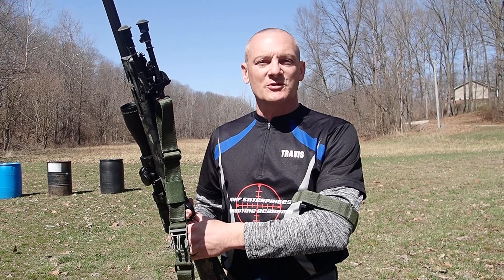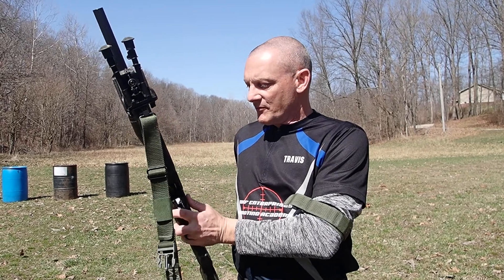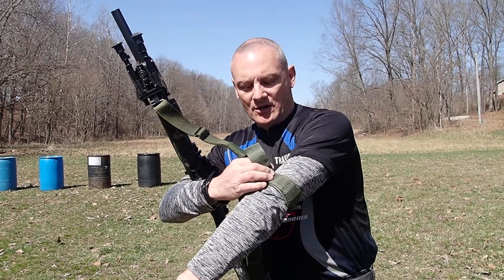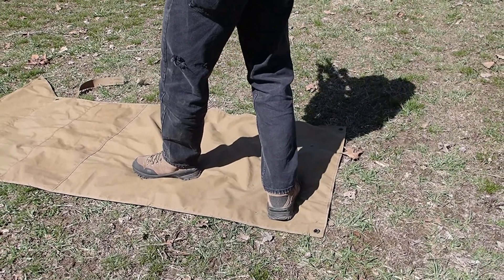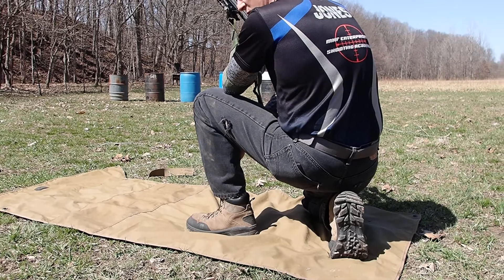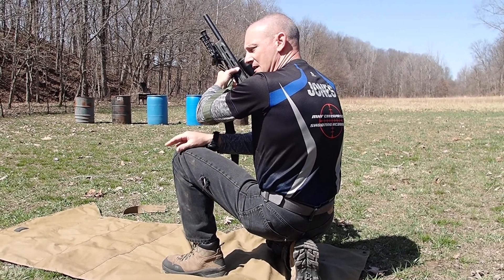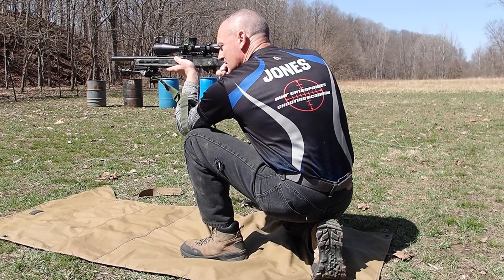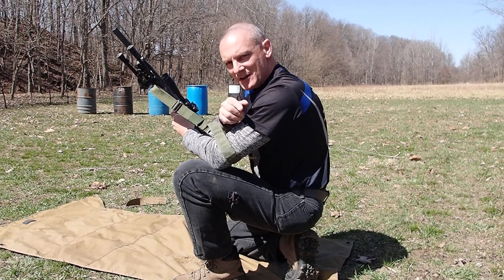Traditional Rifle Shooting: Kneeling Position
In this session -  Travis demonstrates how to get stable while shooting a rifle from the kneeling position, using only a sling and his body as support.  Unsupported rifle shooting is a valuable skill to master for both the competitor and the hunter.